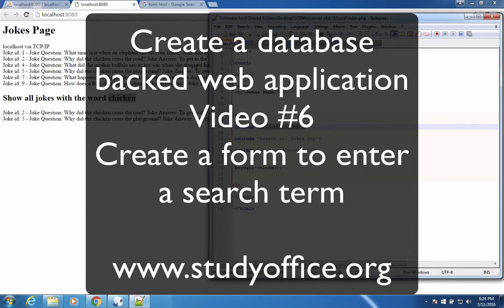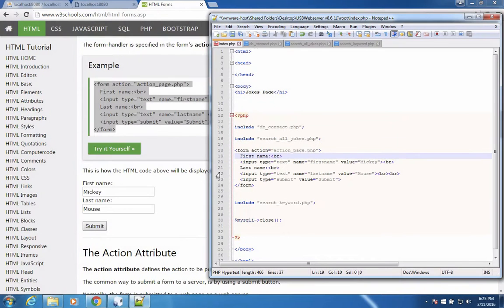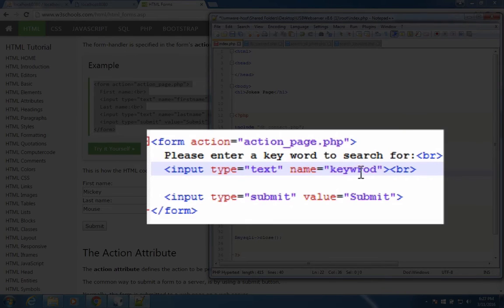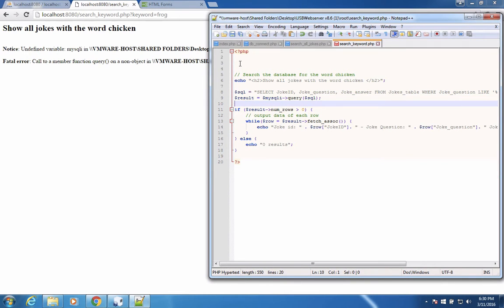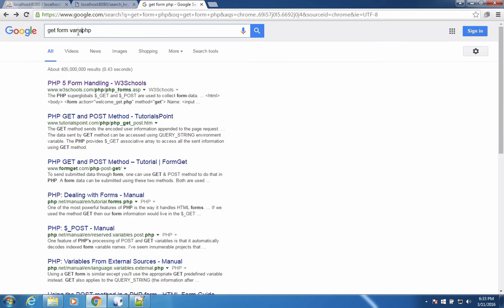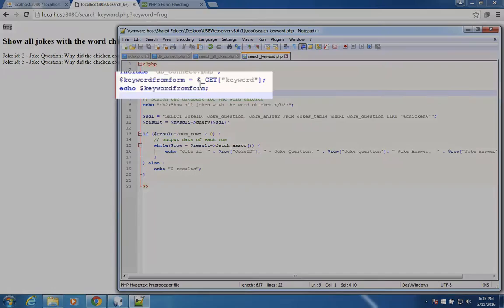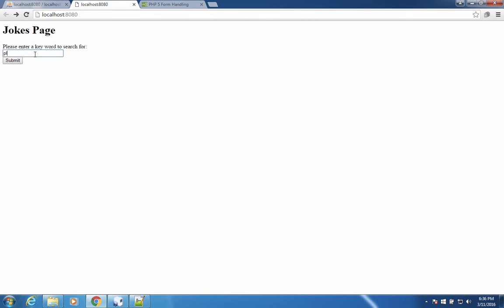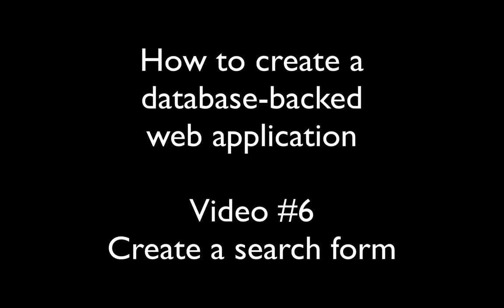06 - Create a PHP form to accept search requests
Create an HMTL form in PHP that performs a search action GET request on a mySQL database.